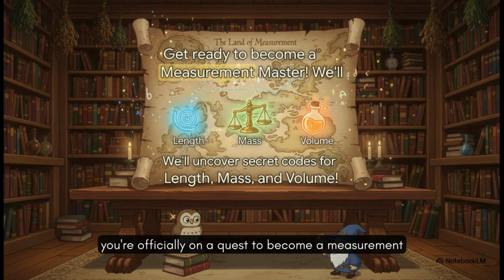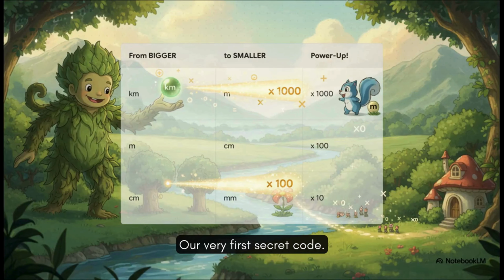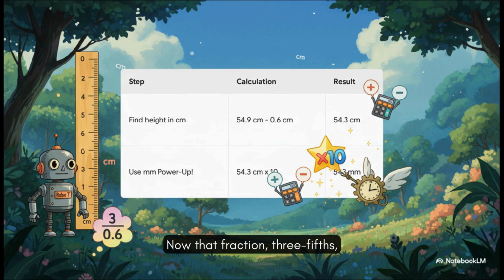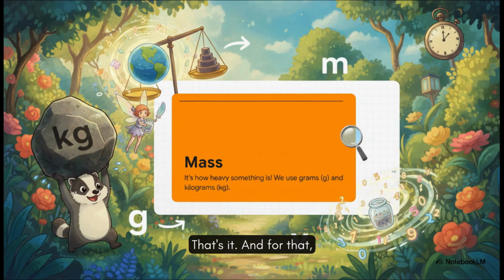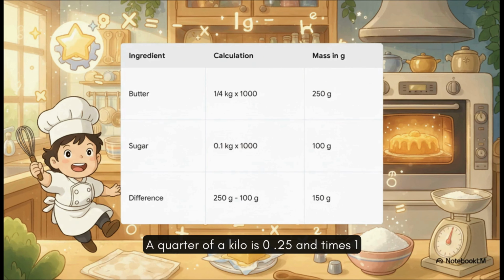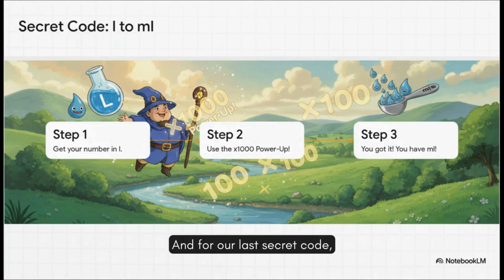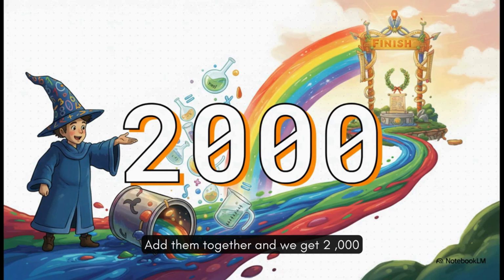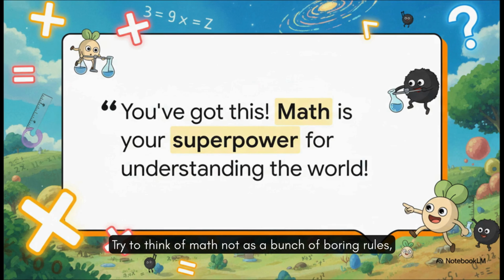Mathematics Year 5 KSSR | Unit 5: Length, Mass & Volume of Liquid | Revision with NotebookLM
📚 Revise Unit 5 Year 5 Mathematics KSSR — Length, Mass & Volume of Liquid made easy with Google NotebookLM!

This video is suitable for Year 5 students, parents & primary school teachers in Malaysia.

✅ What you'll learn in this unit:
📌 Measuring length in metres & centimetres
📌 Mass in kilograms & grams
📌 Volume of liquid in litres & millilitres
📌 Solving everyday measurement problems

🤖 Generated using Google NotebookLM — a free AI revision tool!